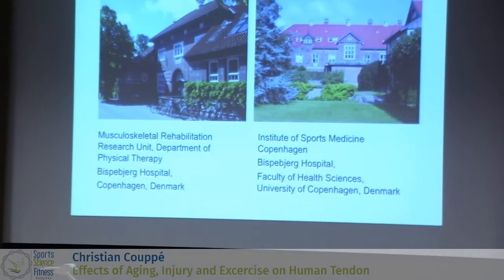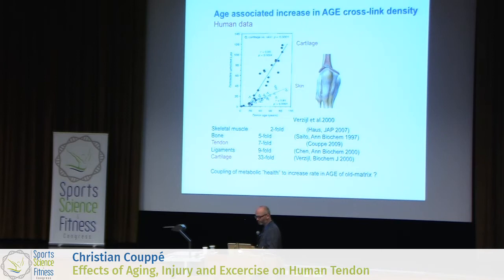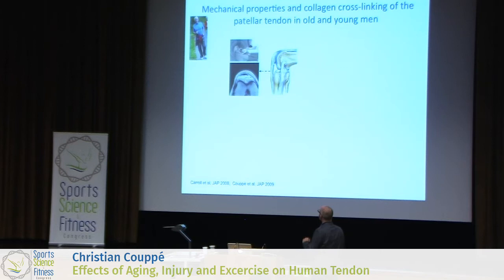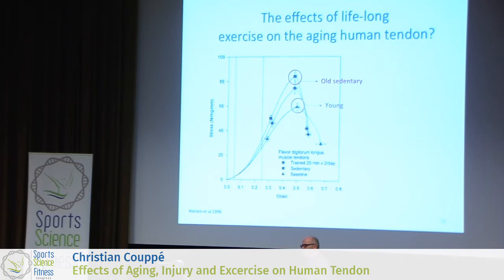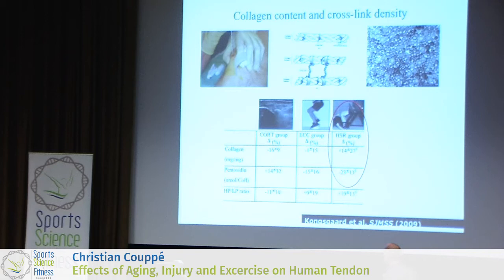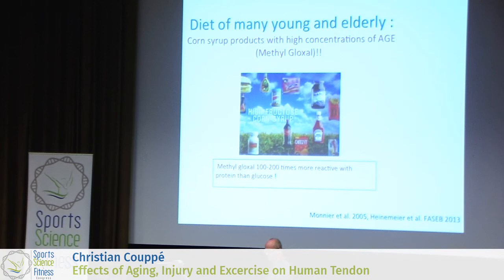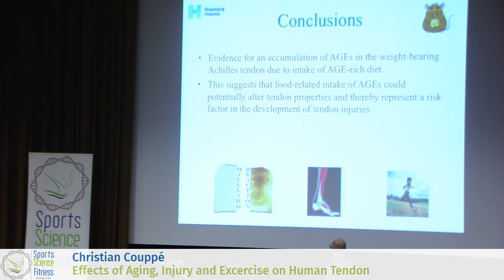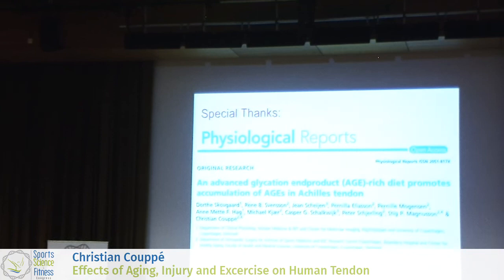Christian Couppé - Effects of Aging, Injury and Excercise on Human Tendon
Christian Couppé is giving a presentation about the Effects of Aging, Injury and Excercise on Human Tendon.

Christian is a senior researcher at Musculoskeletal Rehabilitation Research Unit & IOC Sports Medicine Copenhagen, Bispebjerg and Frederiksberg Hospital

This talk was given at the Sports Science & Fitness Congress 2017 in Cologne, Germany. More about Christian and the event